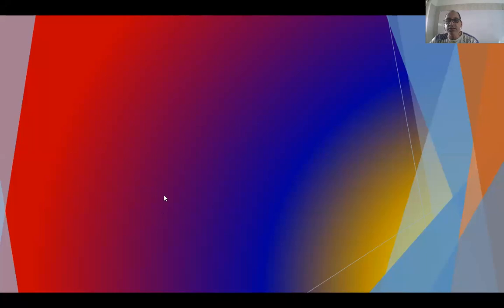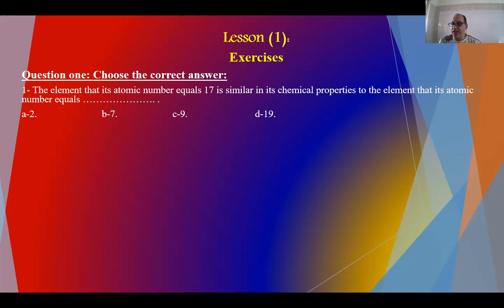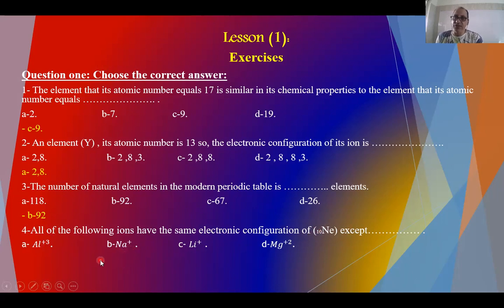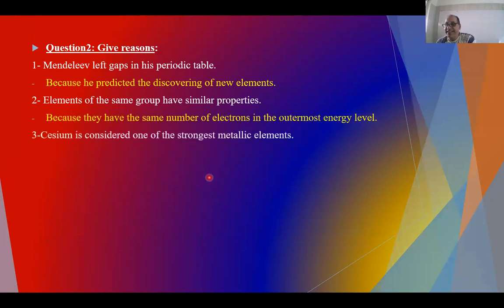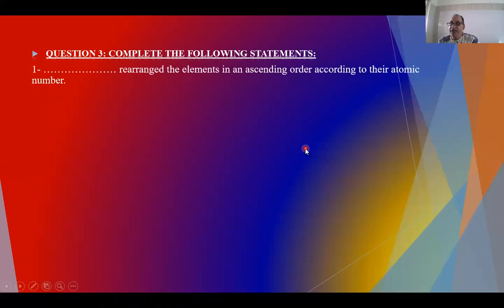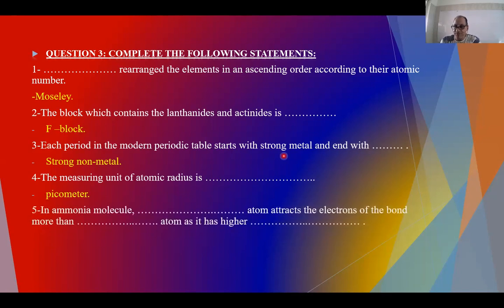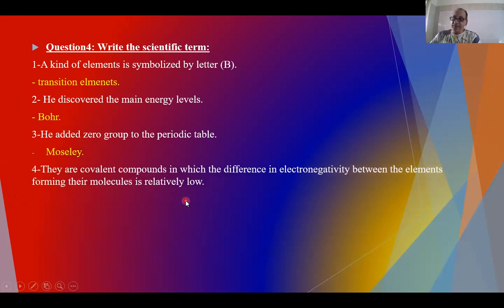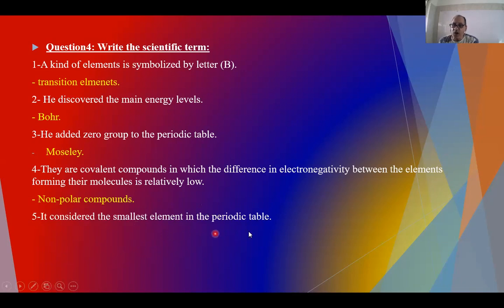online m21 2022